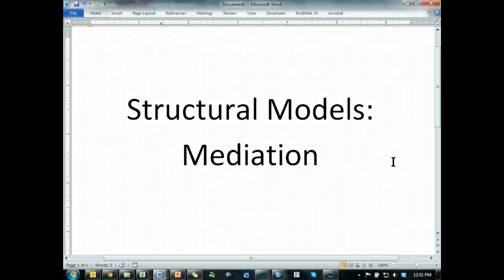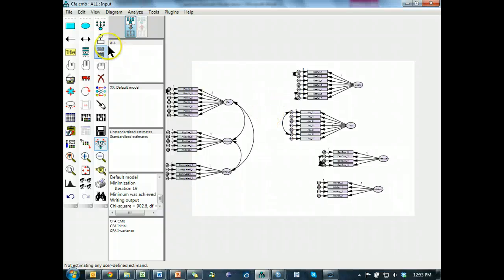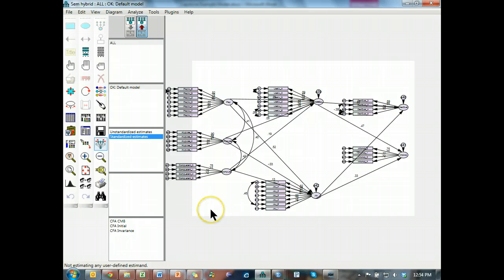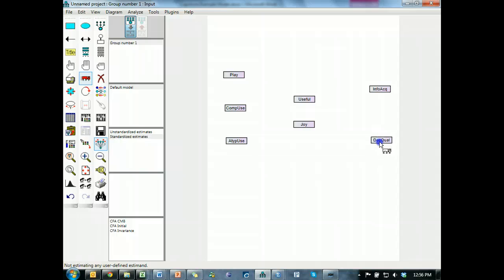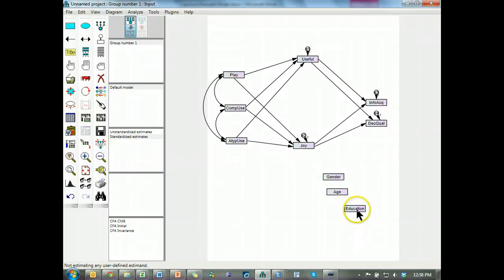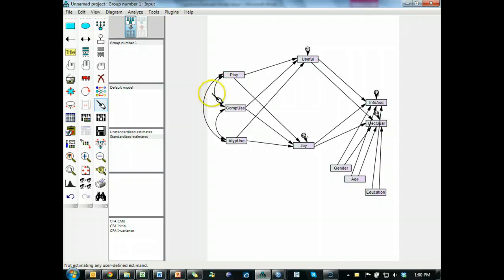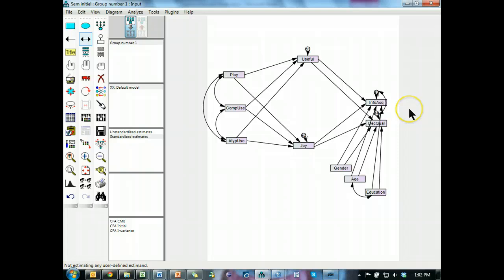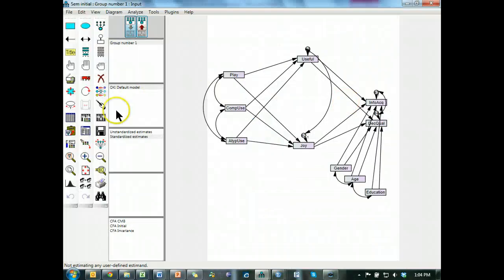SEM Series Part 7: Building Your Structural Model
In this video I show how to build the structural model from the measurement model.